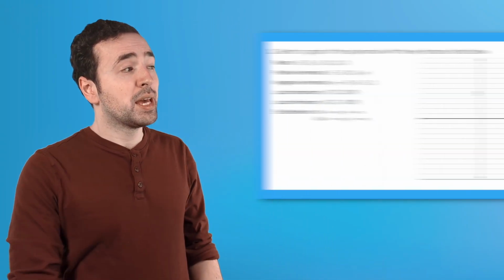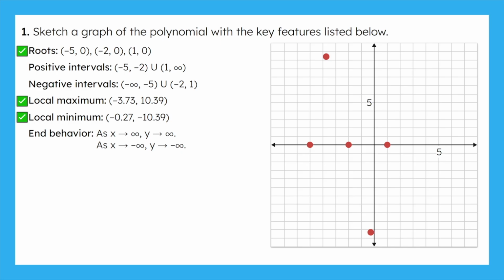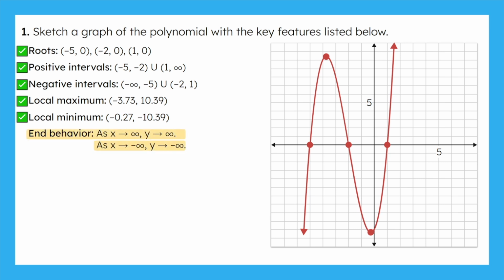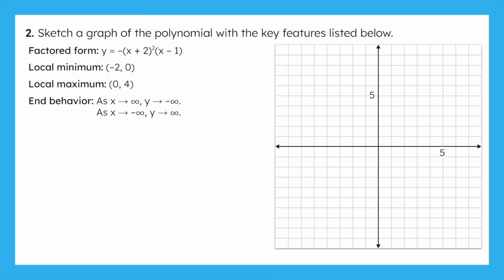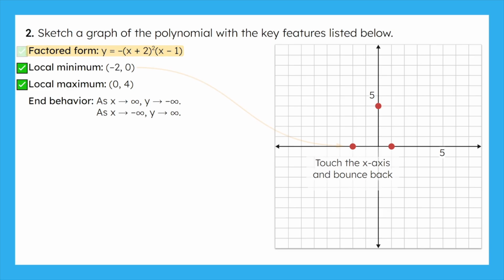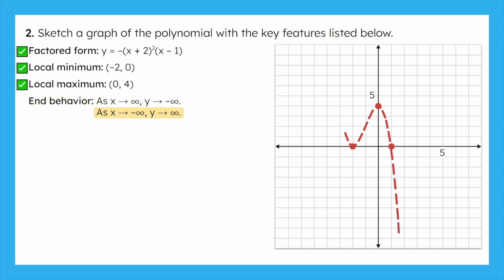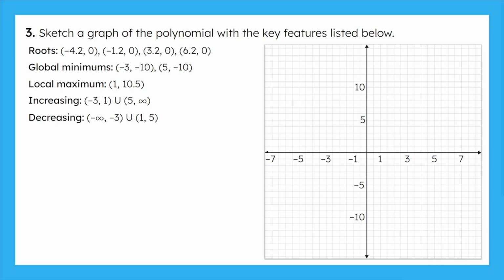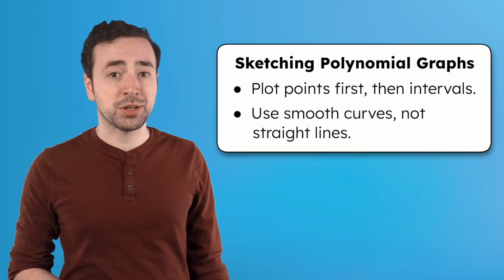Graphing Polynomial Functions: Part 2 - Sketching Polynomial Graphs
Let's sketch some polynomial graphs! In this Algebra 2 lesson, students will learn how to use the key features of a polynomial to sketch the graph of the function. This is video 2 of 2 for the lesson "Graphing Polynomial Functions."